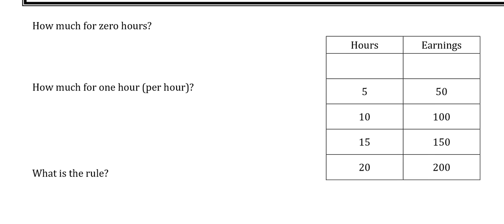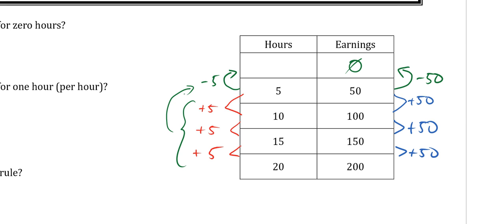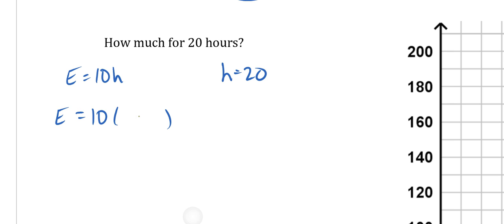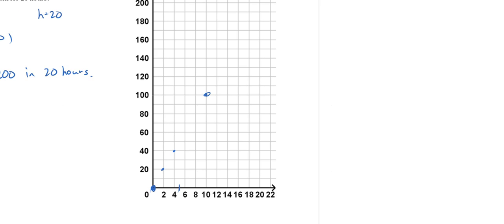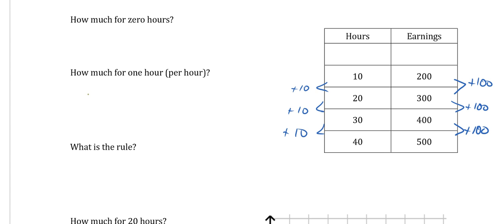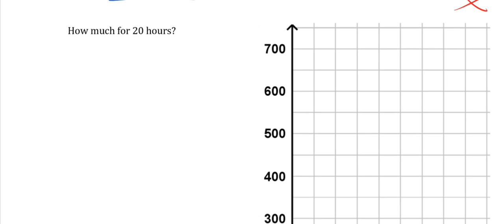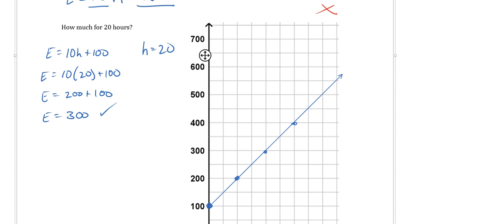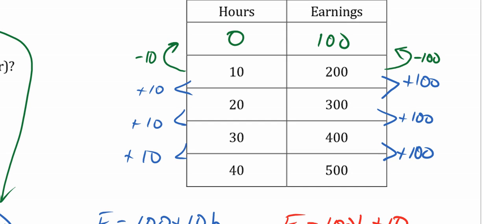Rules From Tables 2